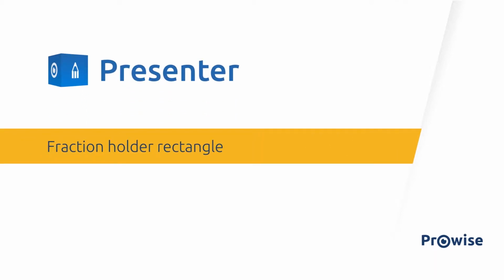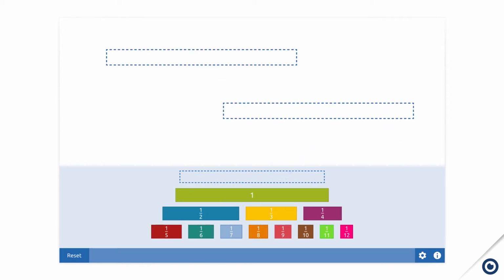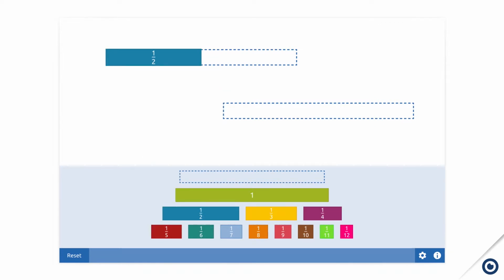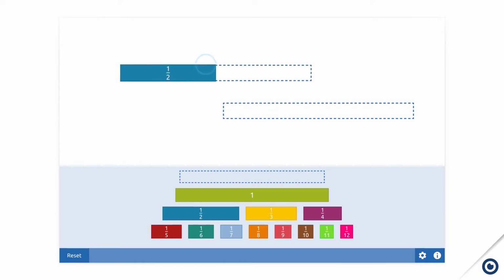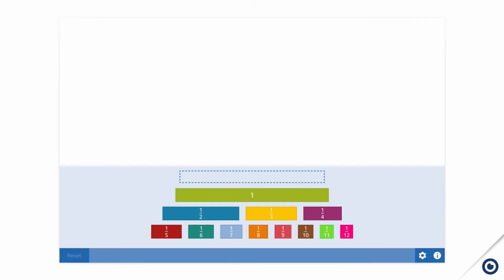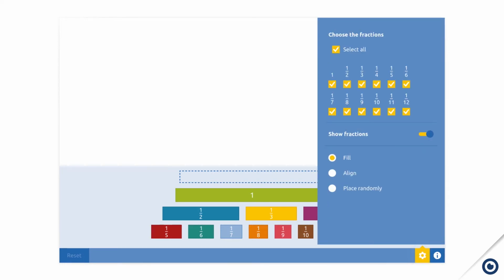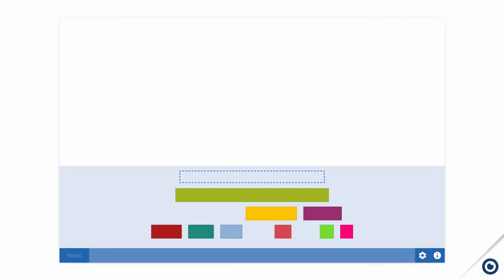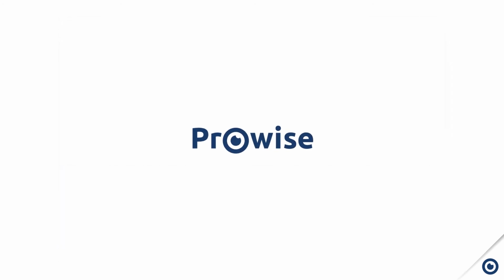This is how you use the Fraction holder rectangle tool in Prowise Presenter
In this video we show you how to use the tool Fraction holder rectangle in Prowise Presenter.